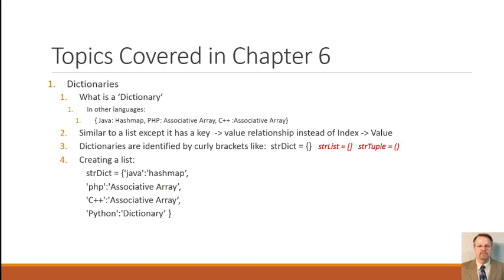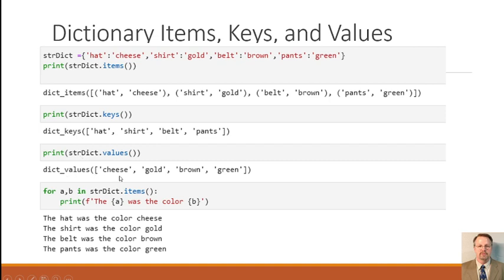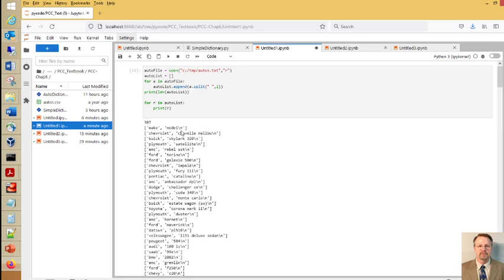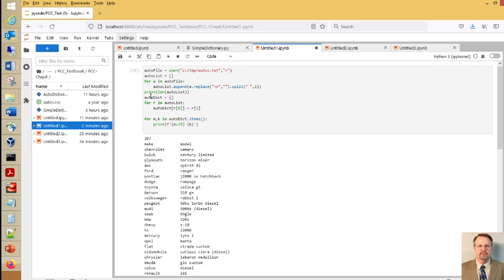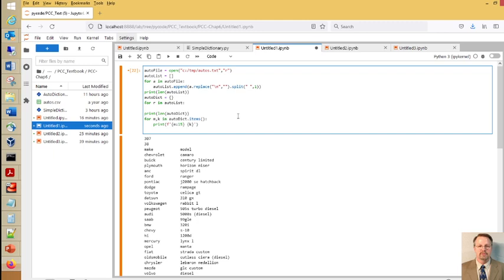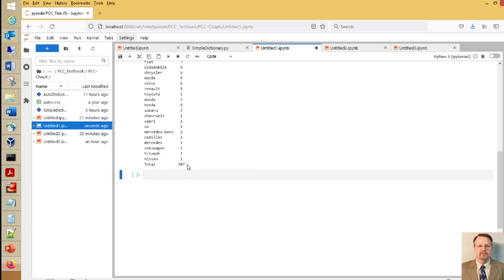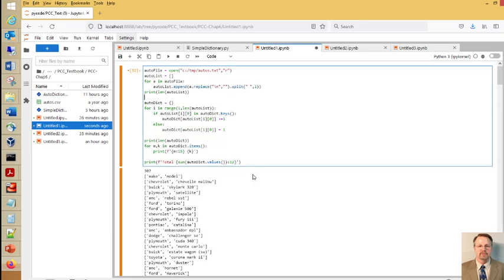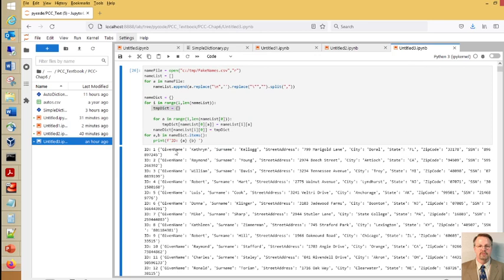Python Crash Course Chap6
This video covers Dictionary - Associative Arrays in Python and is a supplement to Chapter 6 in the textbook Python Crash Course for the ICT362 class at New Mexico State University (NMSU).  Created by Professor Braker